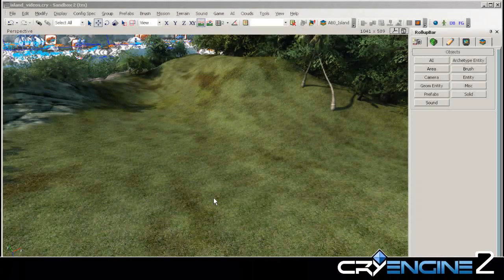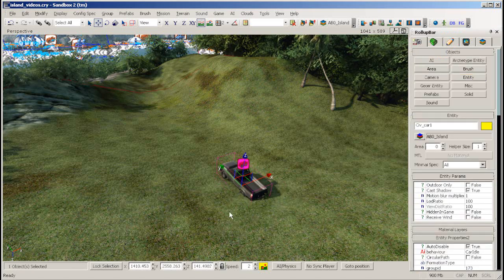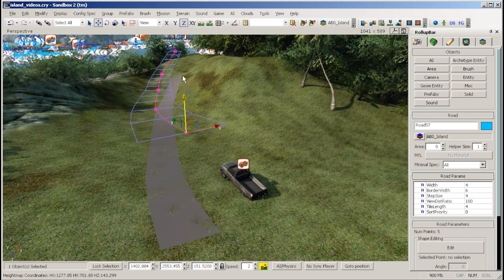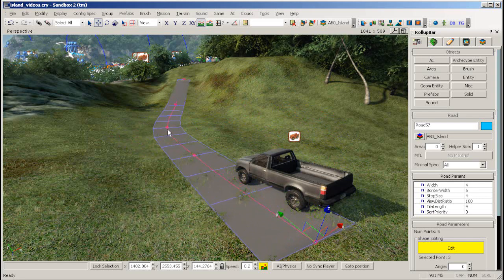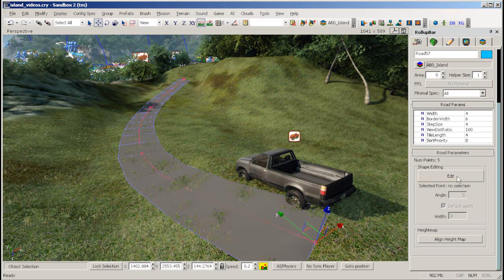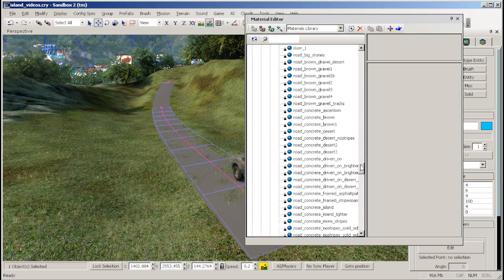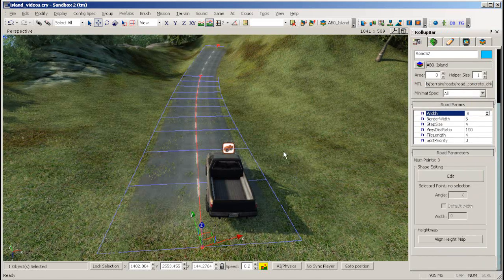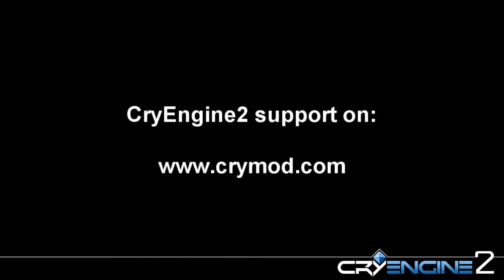Sandbox2 Level Cookbook: Road Tool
This tutorial teaches you how to create roads in the Sandbox2 Editor.